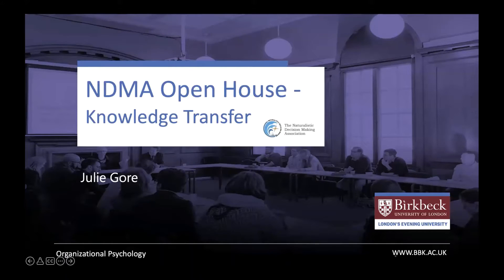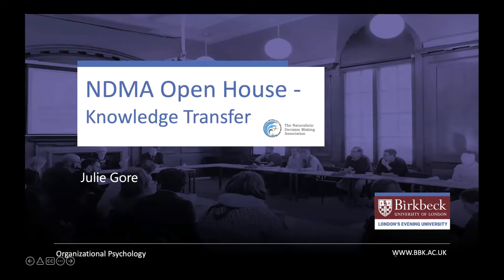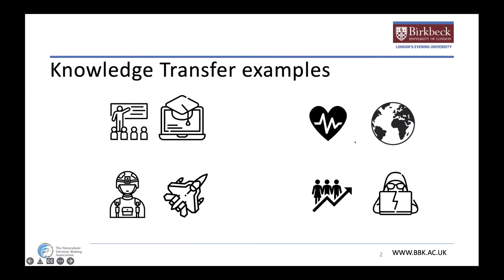How can we transfer knowledge from experts to novices? (Julie Gore)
How can your team improve decision-making and performance in an unpredictable world?

The field of Naturalistic Decision Making supports organizations in understanding and leveraging expertise.

Over the past 40 years, NDM researchers and practitioners have helped clients achieve higher ROI, improve safety, and increase efficiency.

In this presentation series captured from our 2022 NDMA Open House, you'll hear directly from leaders of the game-changing NDM field. They'll share a variety of key concepts, case studies, tools, and insights that you can use to improve how your team makes decisions—especially when stakes are high and conditions are uncertain.